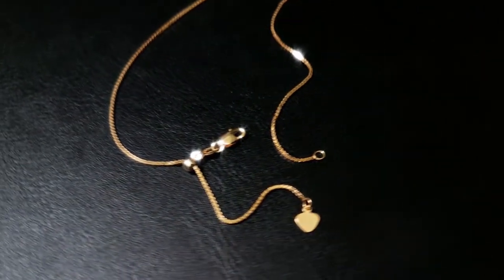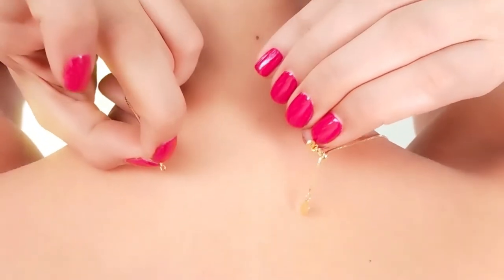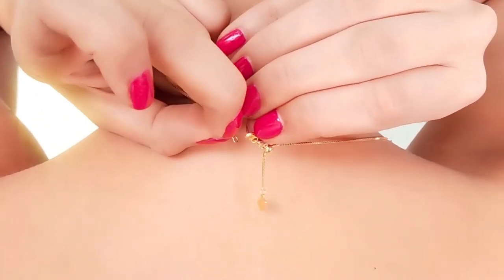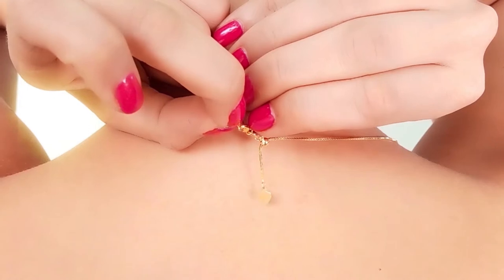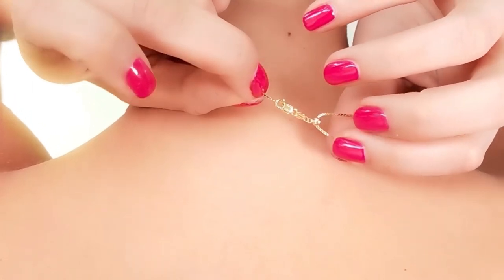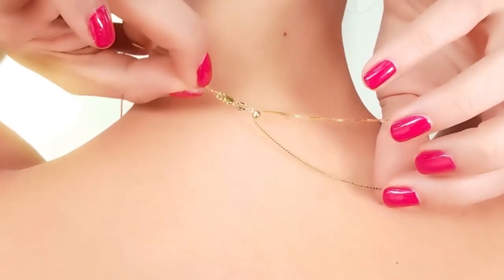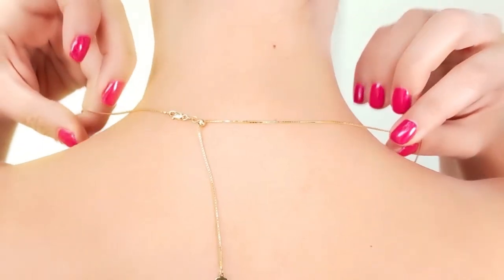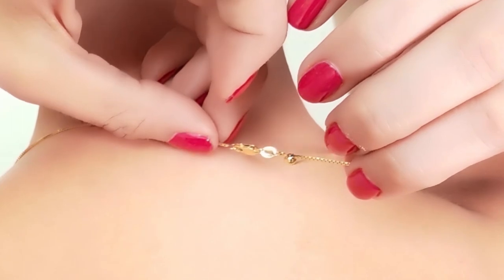Adjustable Chains - How to clasp & adjust length.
Our adjustable chains are designed to suit your desired style. The clasp will allow you to easily take the chain on and off.  To adjust the length, simply pull the chain gently through the gold ball until you reach your preferred length. You can also add a pendant if you wish.